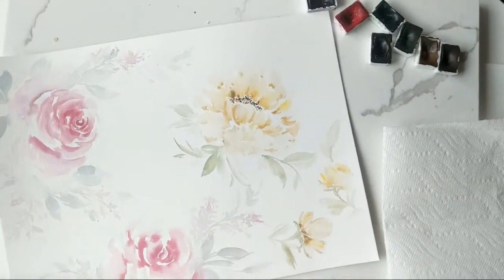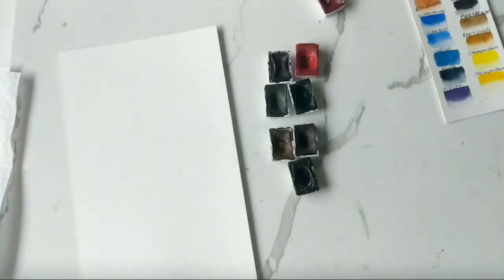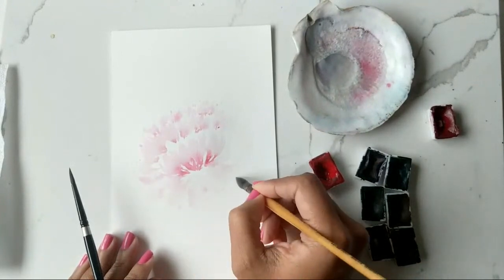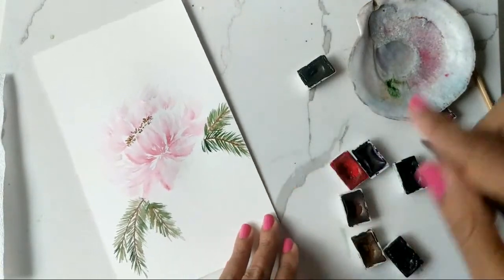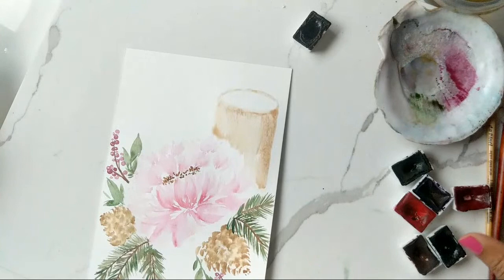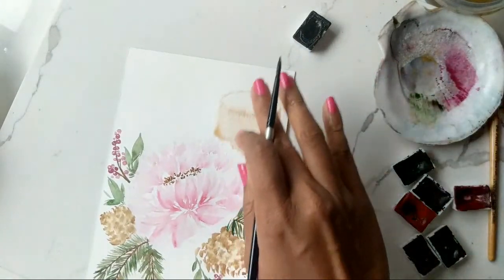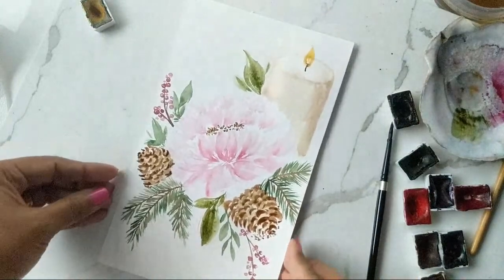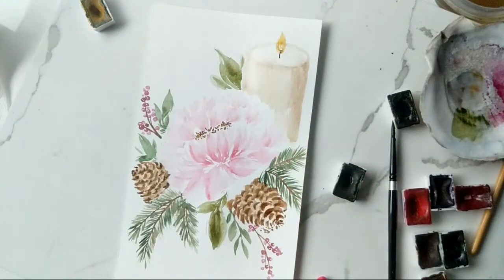Painting a Holiday Candle & Florals In Watercolour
Here's a step-by-step tutorial on how to paint loose peony/rose with pine cones, berries and a candle.
Didn't get to say a proper good-bye because our whole area lost internet - hence abrupt ending.

Brushes:
Mop Brush 1

12 Piece Watercolour Brush Set

Winsor & Newton Drawing Ink Bottle, 14ml, Gold: